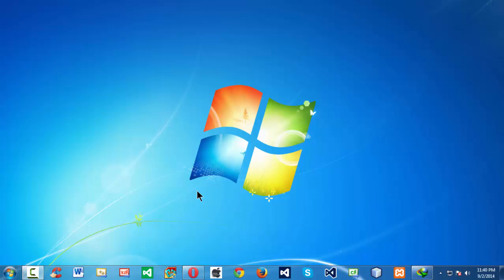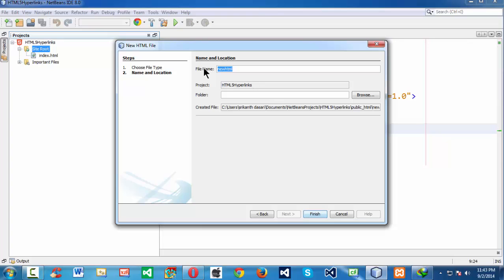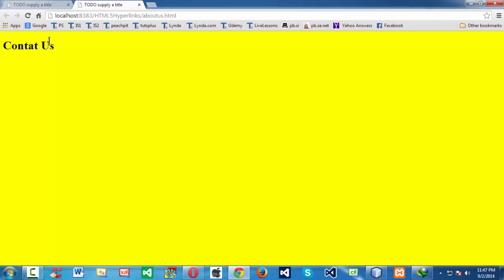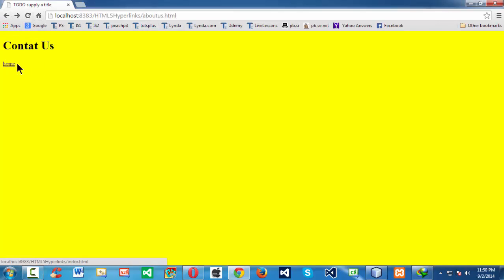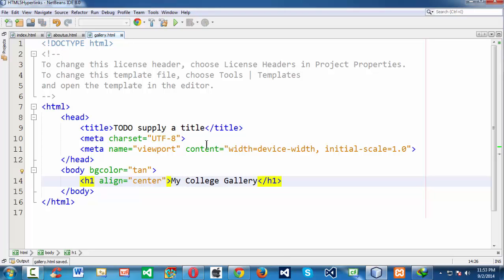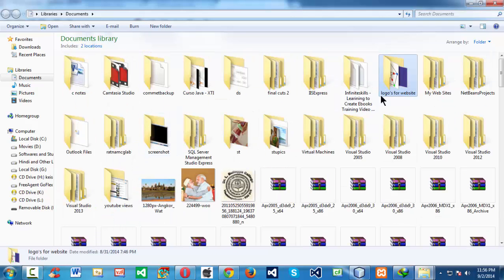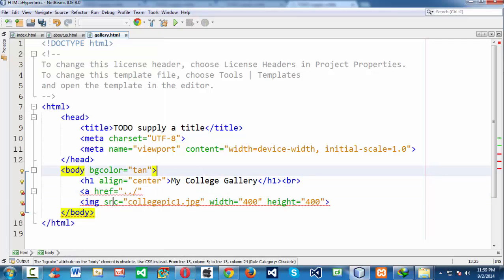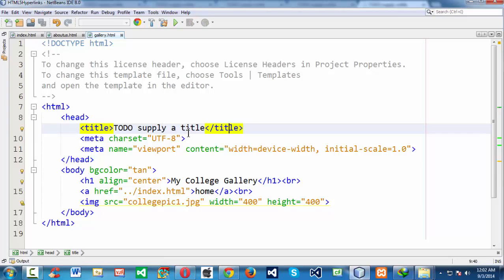4.Hyperlinks in HTML 5 part-1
HTML is a markup language used in most of the pages of the World Wide Web. HTML files are text files that, unlike completely plain text, contain additional formatting markup—sequences of characters telling web browsers what parts of text should be bold, where the headings are, or where tables, table rows and table cells start and end. HTML may be displayed by a visual web browser, a browser that reads the text of the page to the user, a braille reader that converts pages to a braille format, an email client, or a wireless device like a cellular phone.

Hyperlinks:
Hyperlinks are the basis of navigation of the internet. They are used for everything from moving around various bookmarks in the same page, to downloading applications and jumping to web pages on other web servers.

Absolute vs. Relative Links
Before we get into creating a hyperlink (or link for short), we need to discuss the difference between an Absolute URL and a Relative URL. First, the Absolute URL can be used to direct the browser to any location. For example, an absolute URL might be :

However, when there is a need to create links to multiple objects in the same directory tree as the web page, it is a tiring procedure to repeatedly type out the entire URL of each object being linked to. It also requires more work should the web page move to a new location. This is where Relative URL's come in. They point to a path relative to the current directory of the web page. For example:

home.html
./home.html
../home.html